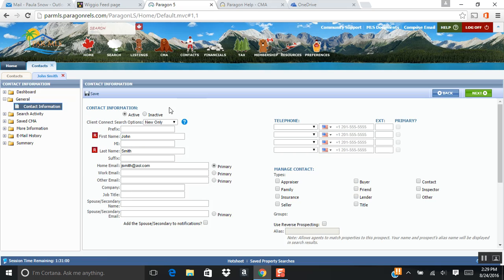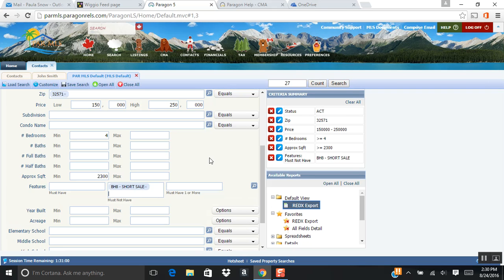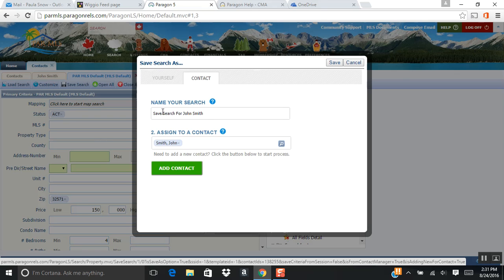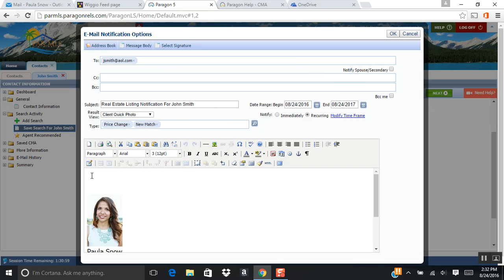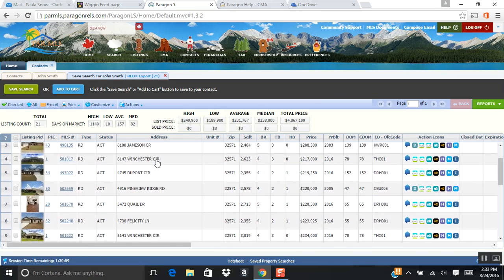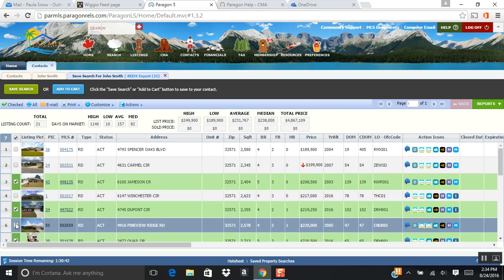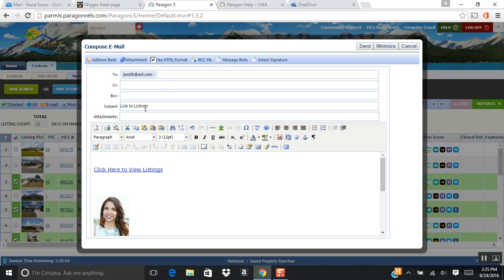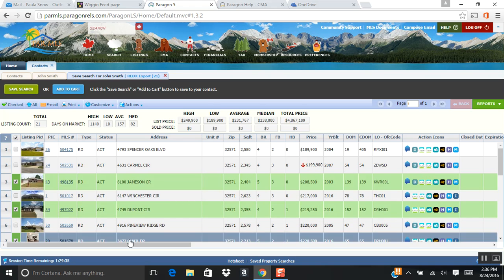Saving a Contact,Search and Auto Update in Paragon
Once you get a Real Estate Lead you need to set them up to get auto notifications of new listings that match their search criteria.